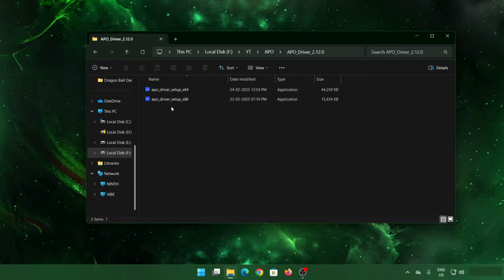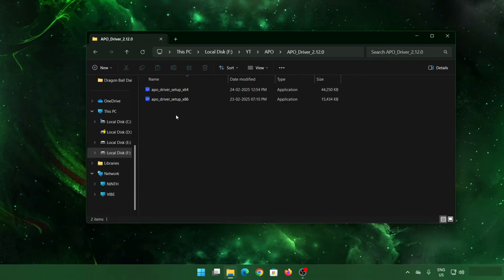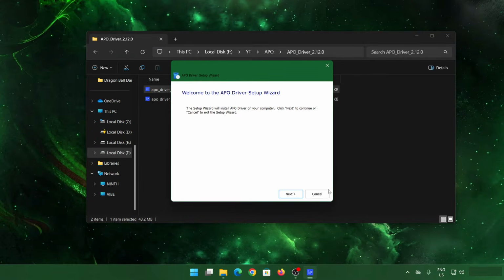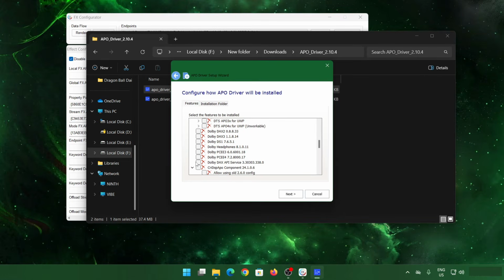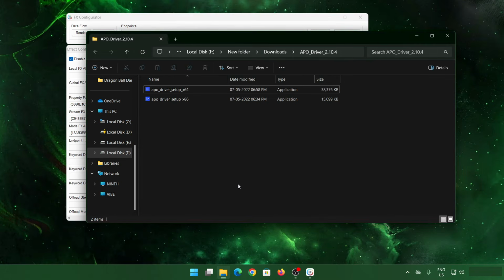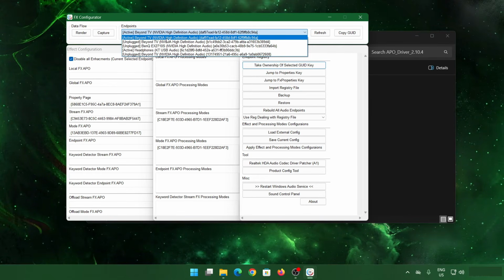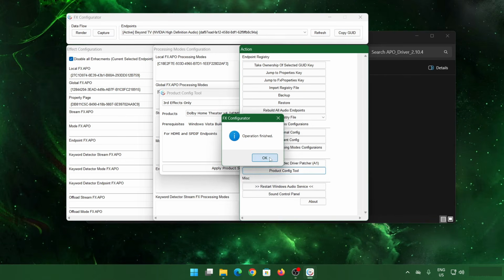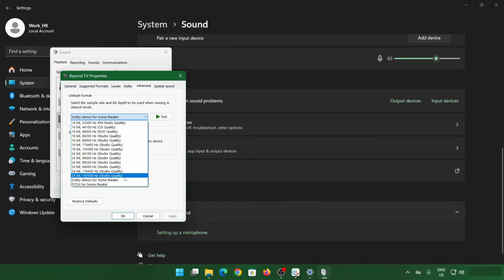Force Enable Dolby Digital on Windows (DD 5.1 on anything & everything you play from PC)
🎵 How to Get Dolby Digital Audio on Windows 10/11 🎵

Hey everyone! It's been a while, but I'm back with a quick guide on enabling Dolby Digital across your Windows devices. Whether you're using Windows 10 or 11, this simple process will ensure you experience enhanced audio quality on your system.

In this video, I cover:
✅ How to check if your system is 32-bit or 64-bit
✅ Disabling antivirus temporarily for installation
✅ Installing the necessary Dolby drivers and FX Configurator
✅ Enabling Dolby Digital in your sound settings

🔎 Pro Tips:

Make sure to install Dolby PCEE 4 for the best experience.
Double-check sound settings to confirm the Dolby option appears.

Note: You need a Soundbar/Home theatre capable of playing Dolby Digital in order to work

Chapters
0:00 - 0:22 Into
0:23 - 3:10 Steps to install APO Driver and get Dolby Digital
3:11 - 3:18 Outro